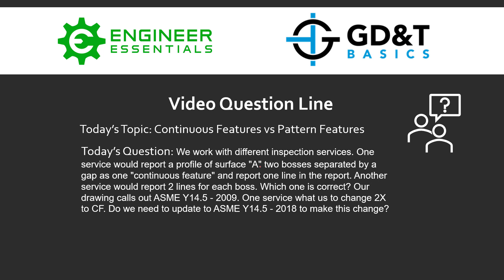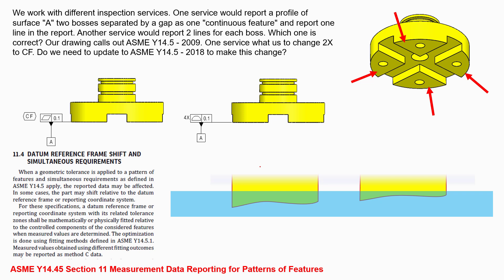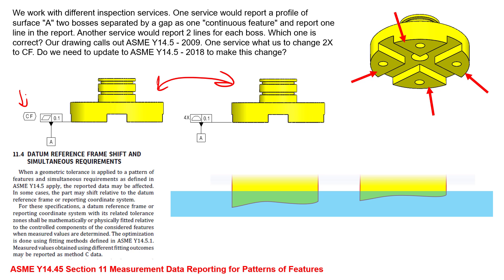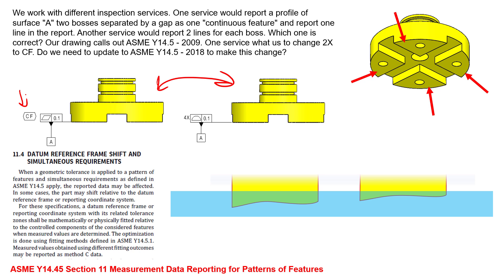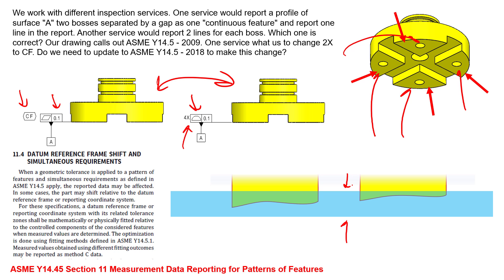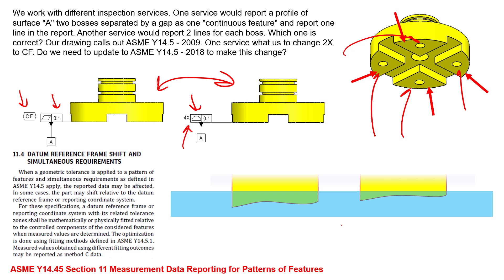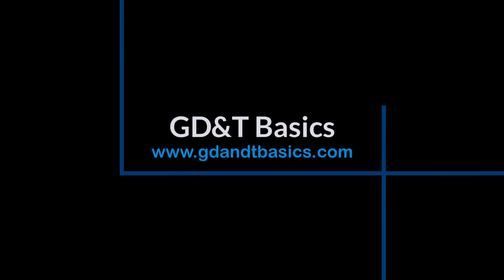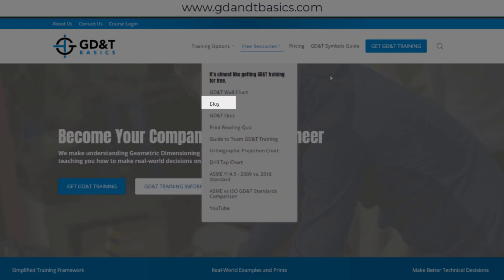Continuous Features vs Pattern Features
In this Question Line video, Jason compares two similar part drawings - one containing the Continuous Feature symbol and the other having a simultaneous requirement for a pattern of features - and discusses how the inspected values would be reported.